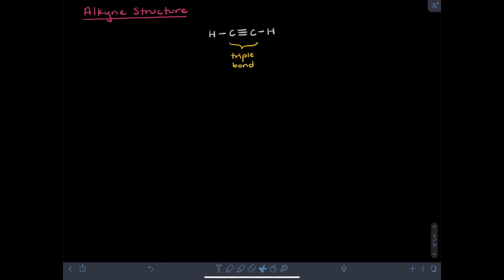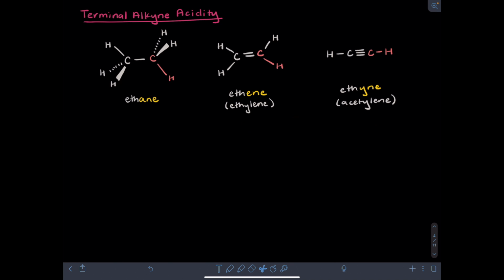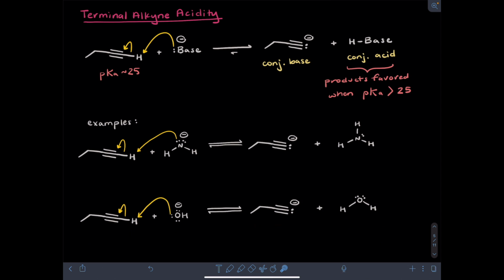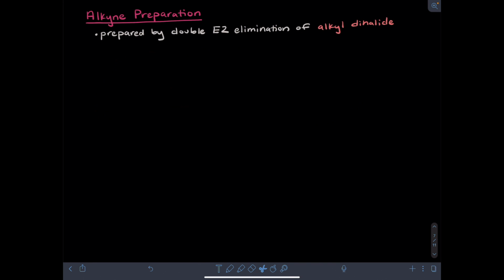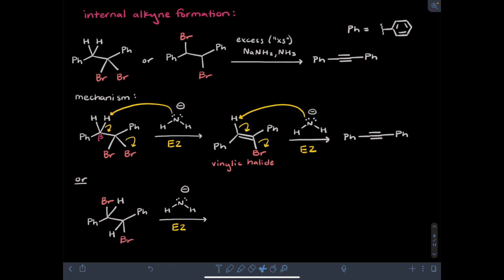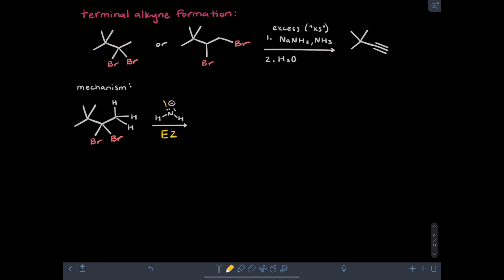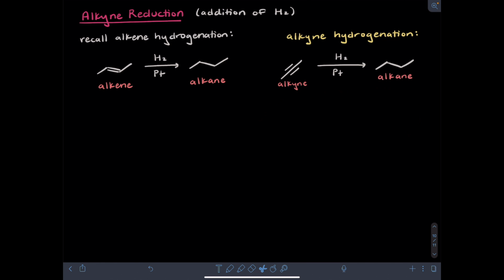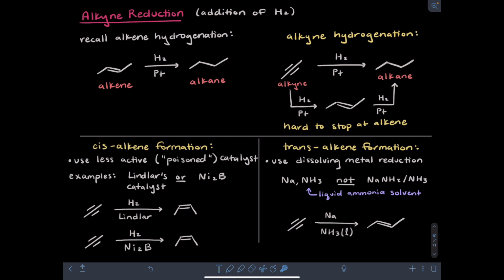Alkynes I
Acidity, Preparation, & Reduction

0:00 Alkyne structure & terminology
3:15 Terminal alkyne acidity
9:27 Alkyne preparation
18:20 Alkyne reduction